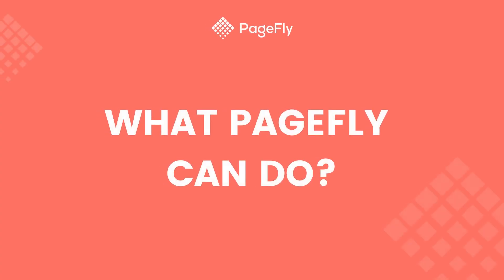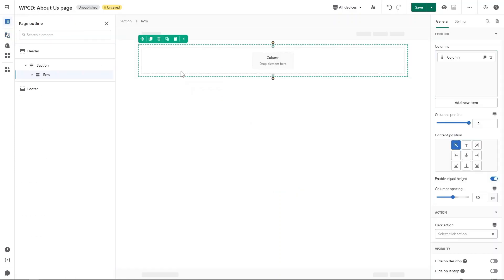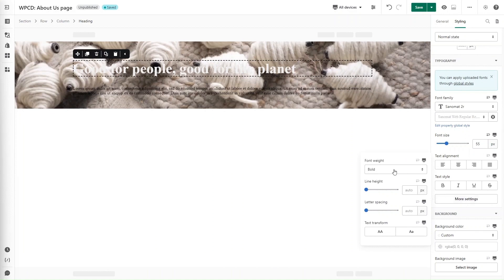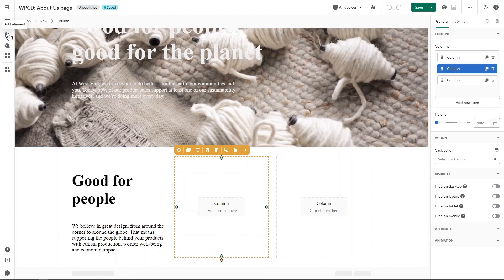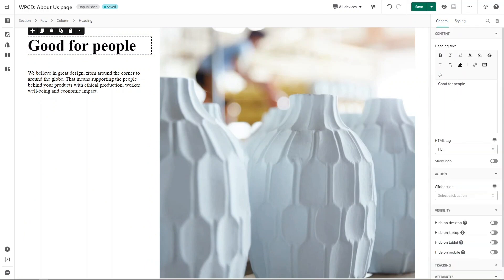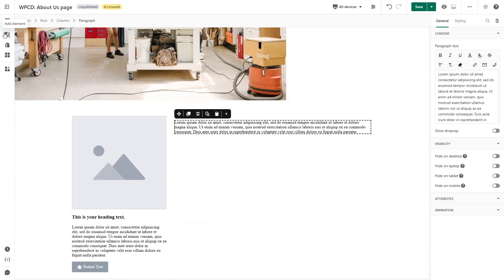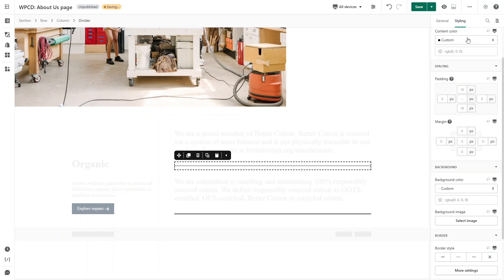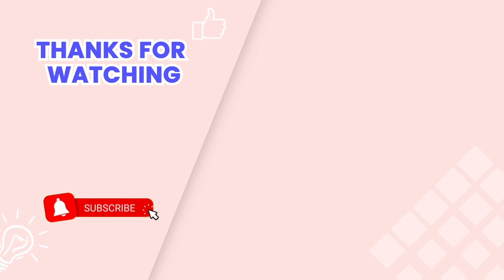Shopify About Us Page example built by PageFly | PageFly Shopify Tutorial (Legacy Editor)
Look no further than the Shopify About Us page example! Watch this video now 👇
This video is a detailed tutorial that guides you how to build a complete Shopify About us Page based on this